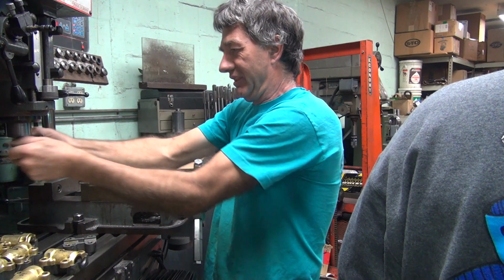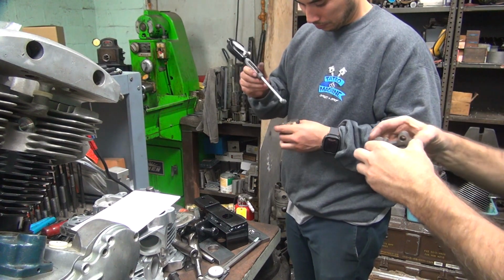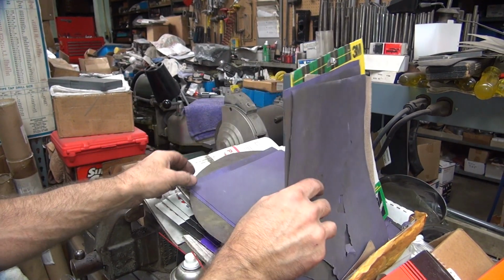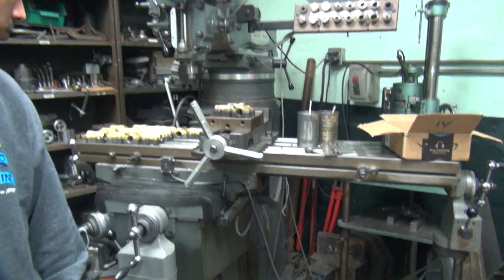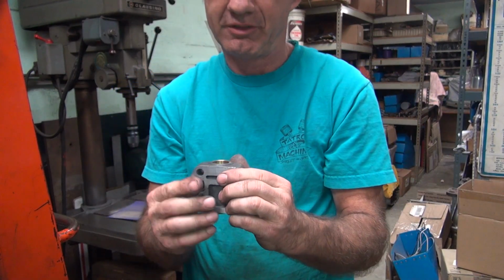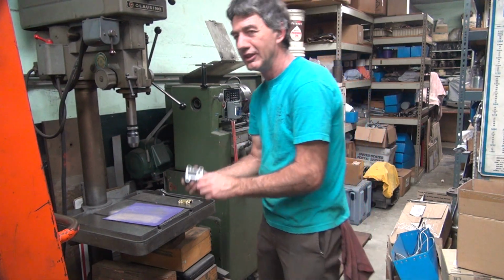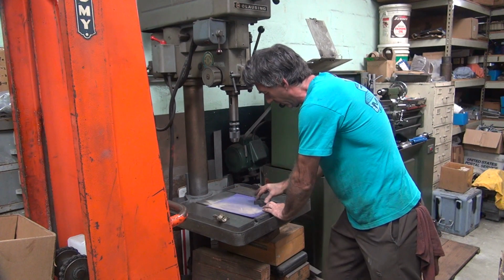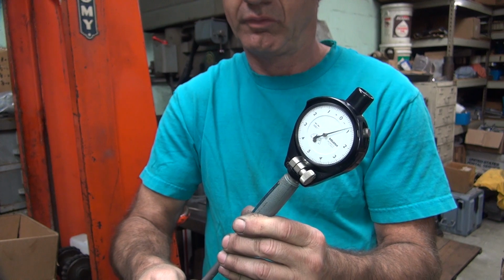#166 1973 93ci stroker std panhead rockerarm rebuild sanding motor shovelhead harley tatro machine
the job started as a simple rebuild and down grade from a 98ci motor to a more reliable 93ci motor. we also are slapping on a set of std panheads.
the first big problem was the cases were junk. the left hand main bearing case insert was loose. see how i fixed this major problem and all the other things that pop up.
tatro